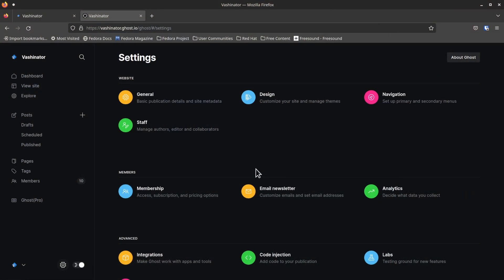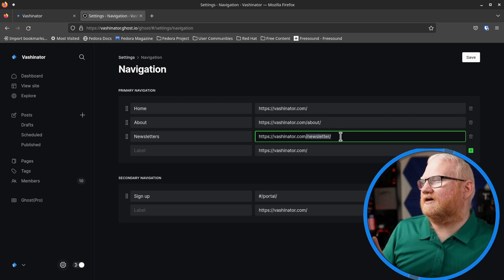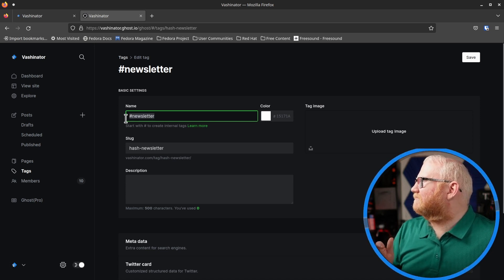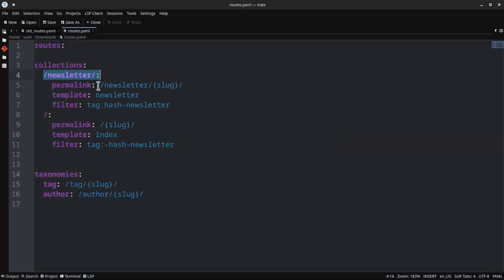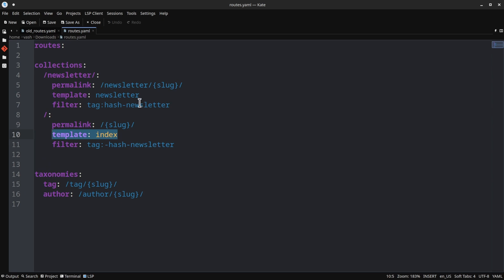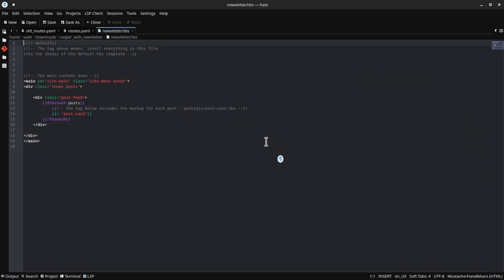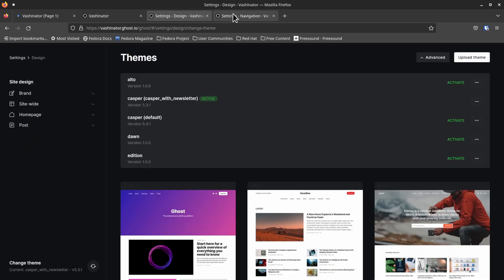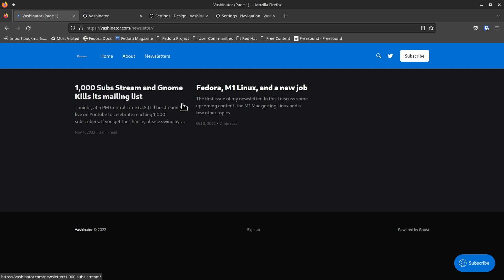Ghost Create a Collection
I show how I created a collection to separate my newsletters from my normal posts.

This was a really cool setup to me as I feel like the content on these is a bit separate.

Chapters:
0:00 Intro
0:20 What this does
1:09 Signup for the newsletter
1:31 Setting up navigations
3:30 Setting up a Tag
4:47 Routes.yaml setup
9:17 Download the Template File
10:09 Updating the Template File
12:08 Uploading the new template file
13:53 How it's all tied together
14:49 Summarizing and some final thoughts